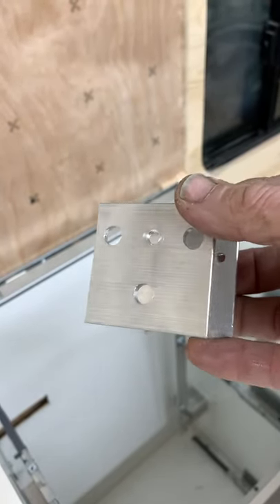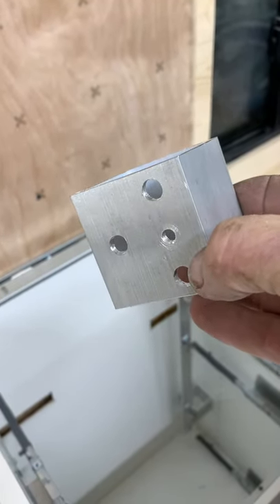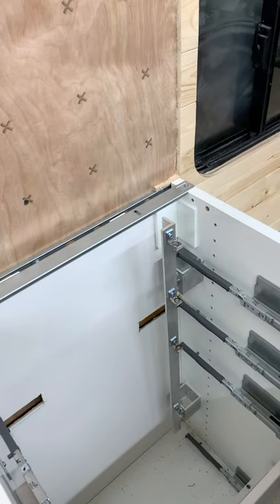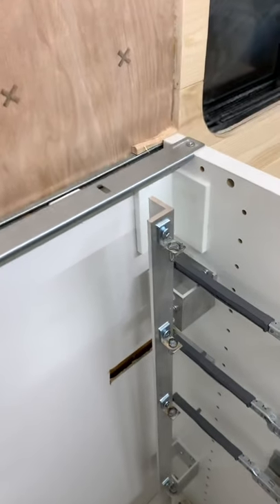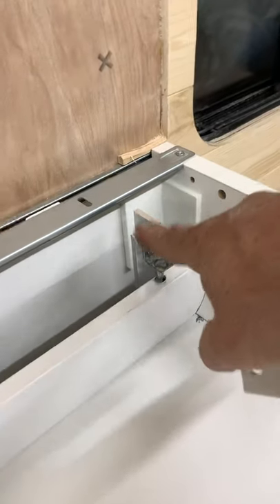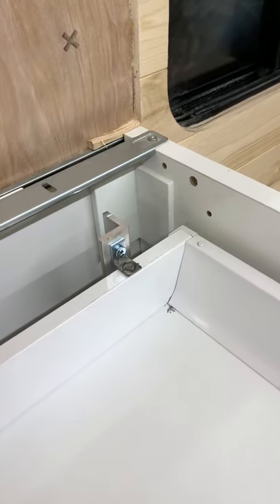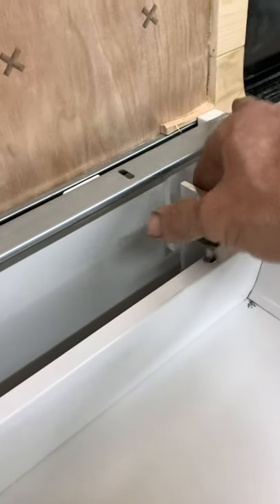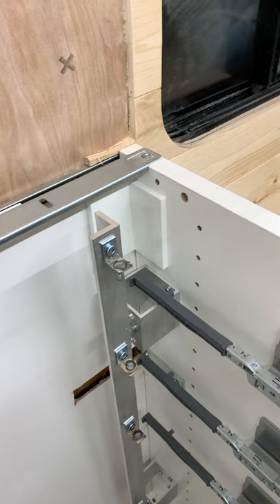Mystery solved, power drawer locks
How we will be locking our drawers in or bus conversion. These are IKEA kitchen cabinets, but could be adapted to others.